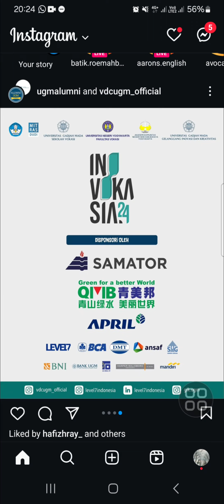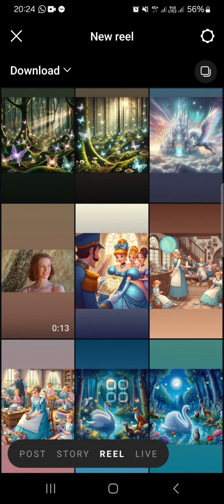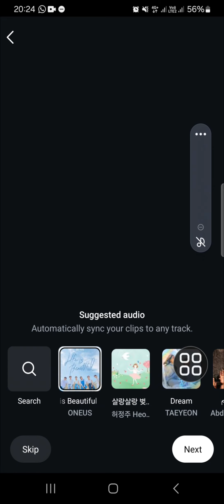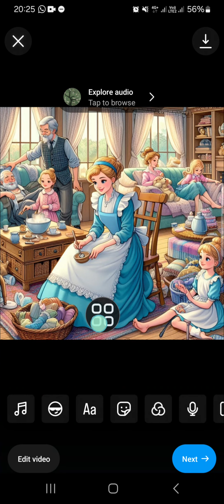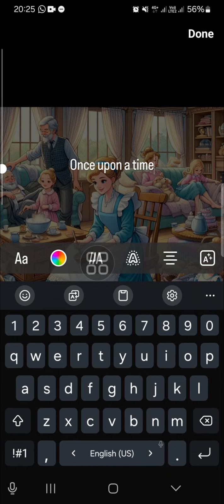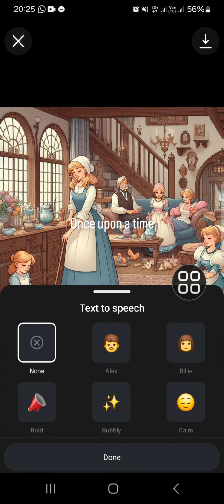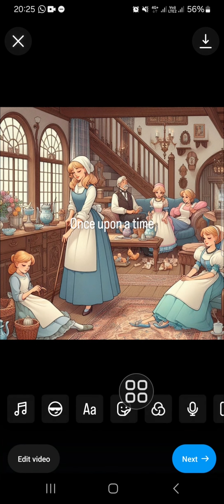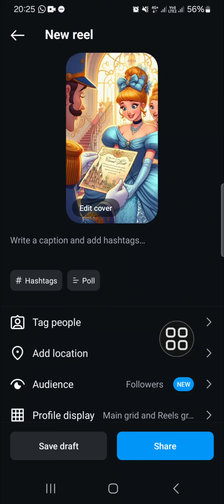Text to Speech Feature on Instagram! How to Add Text to Speech to Instagram Reel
In this video, I’ll walk you through the process of adding the Text to Speech feature to your Instagram Reels! This cool feature allows you to have your text read aloud by an automated voice, making your Reels more engaging and accessible. Whether you’re a content creator looking to add some extra flair to your videos or just want to try out this fun feature, I’ve got you covered.